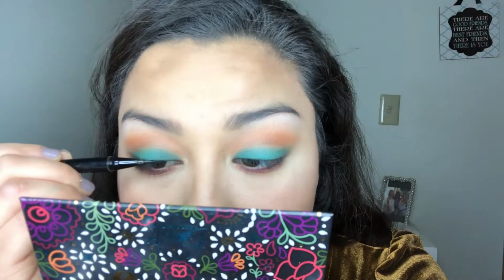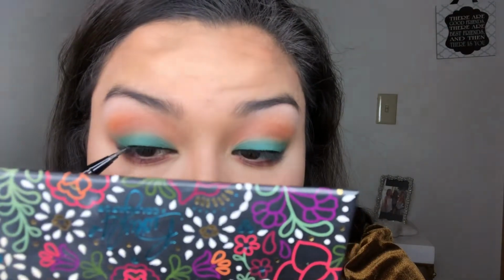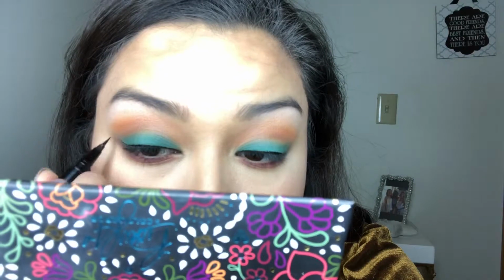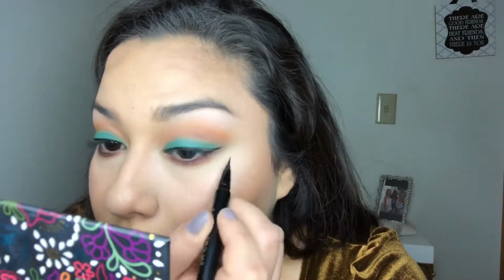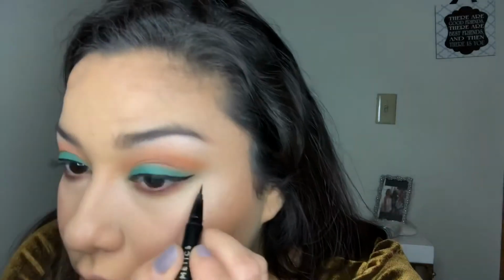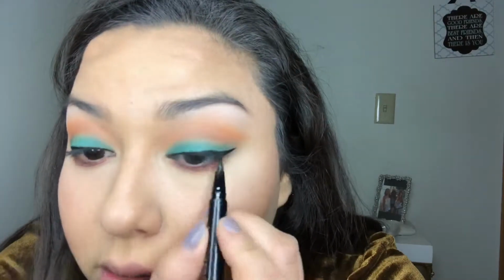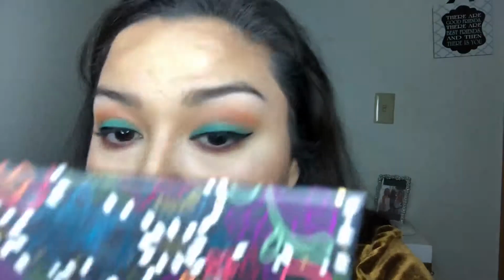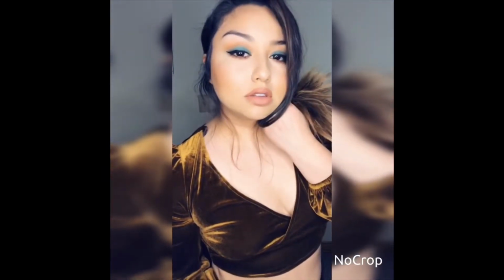Step by step Cat Eye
Having a hard time nailing your perfect cat eye? I’m going to take you on a step by step tutorial on how I achieve my perfect car eye!